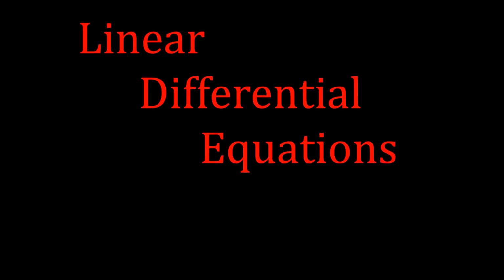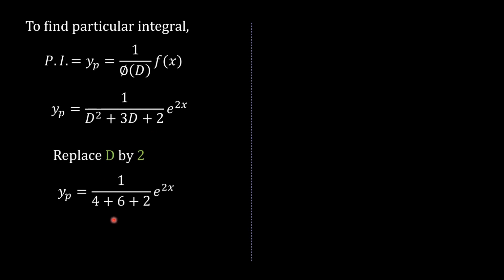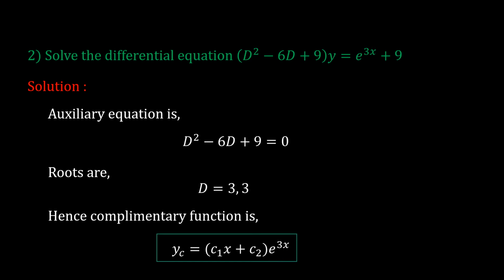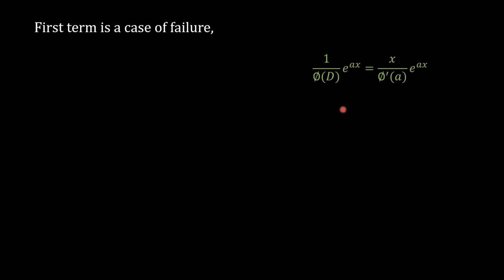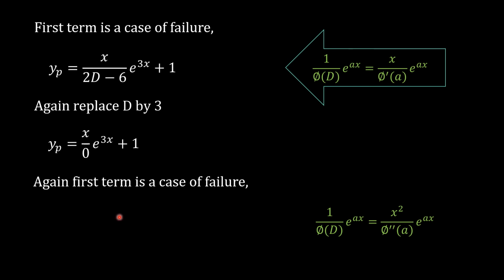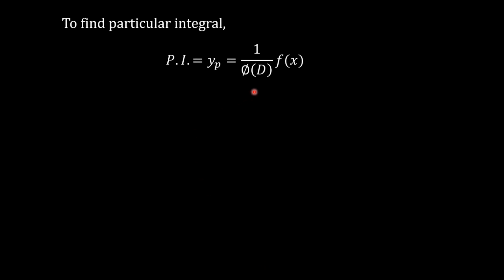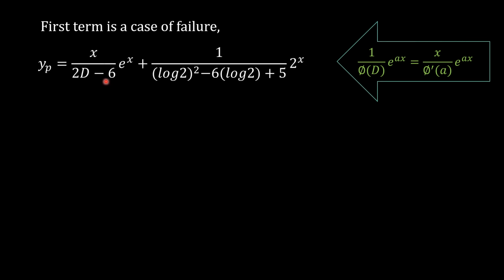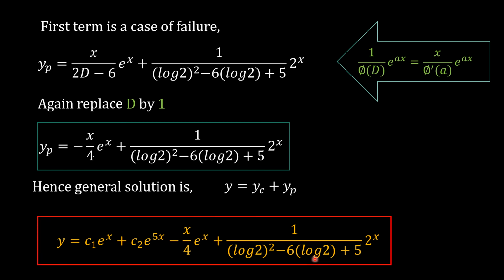Lecture 07_Examples on Short Cut Method for Exponential Function